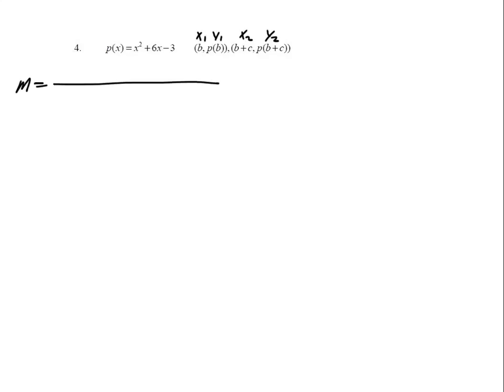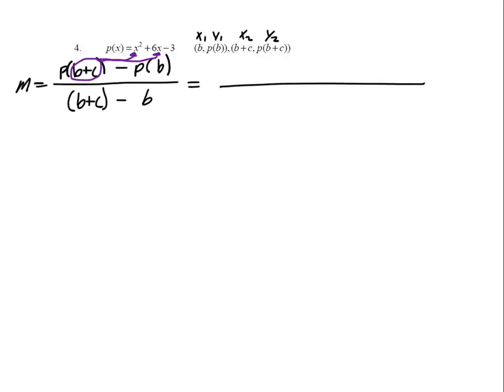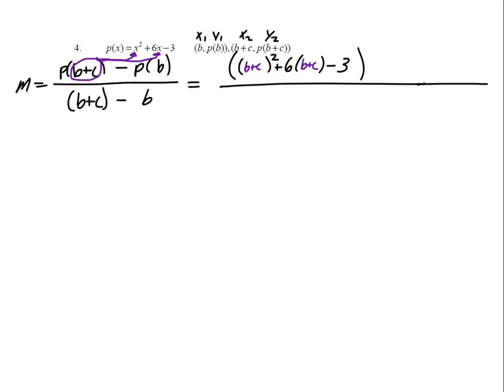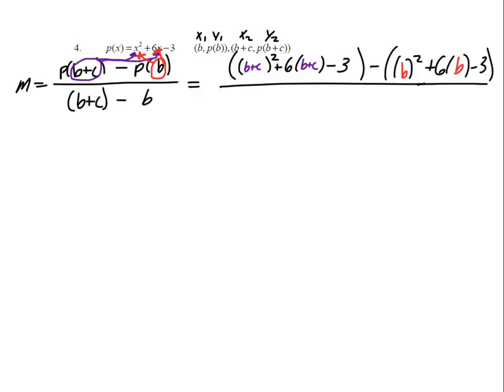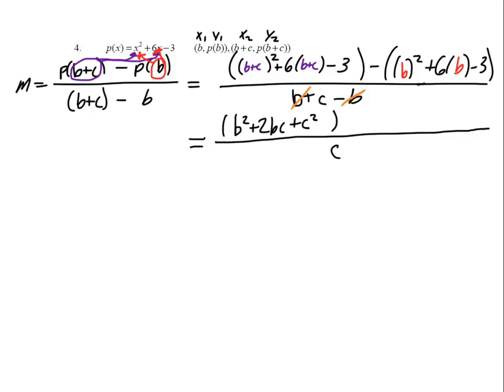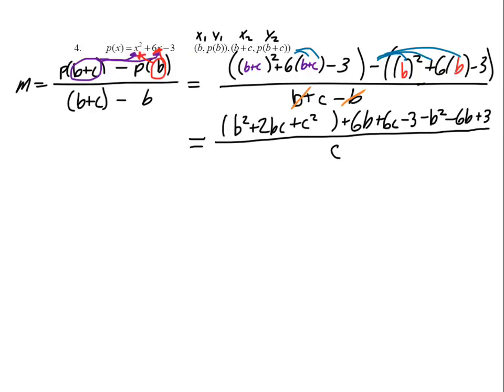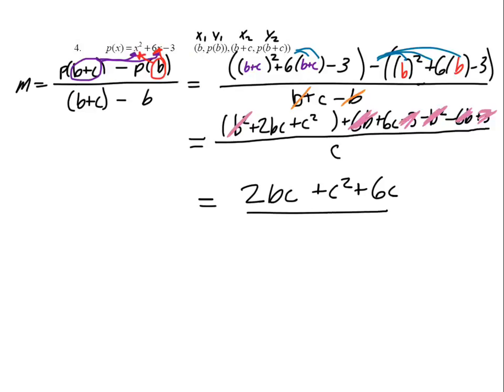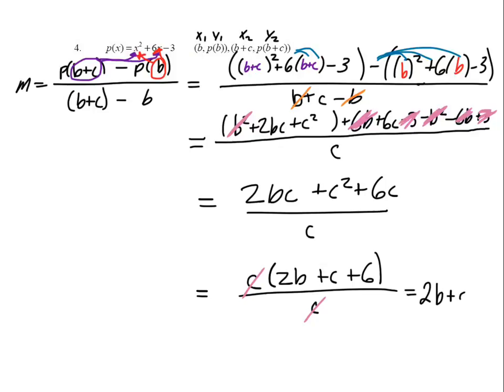f(x + h) #2: Question 4